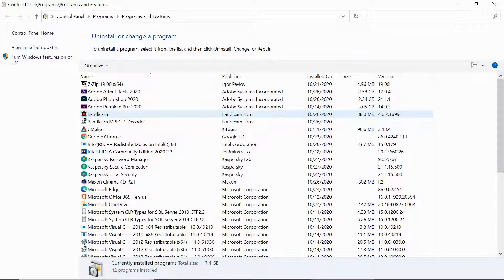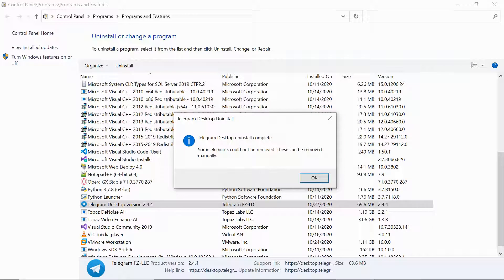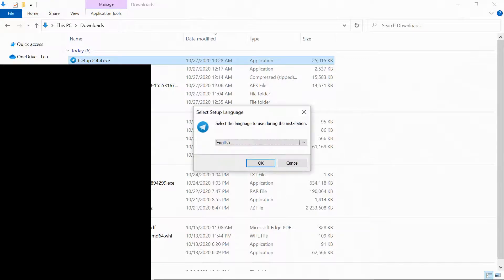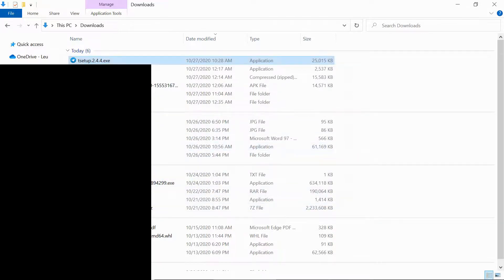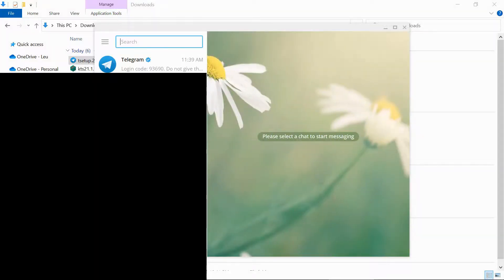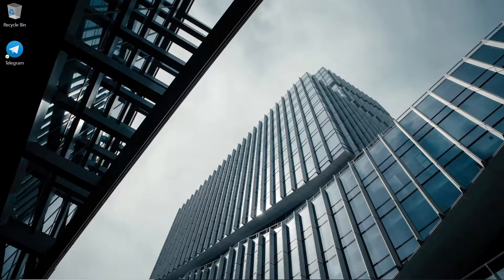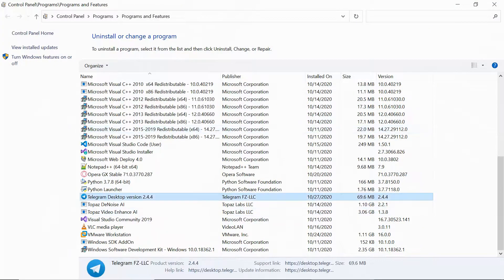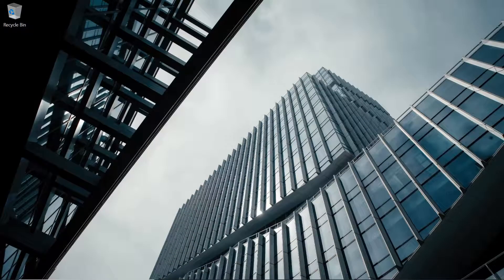Telegram Desktop Clean & Complete Uninstall | Telegram Uninstall Errors/Issues Fixed PC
Telegram Desktop Uninstall Errors/Issues Fixed
Deleting All Temp Files & Residual Files of Telegram Desktop
All Issues & Errors Solved 100 Percent Complete and Clean Installation And Uninstallation of Telegram Desktop
All Errors Fixed in PC